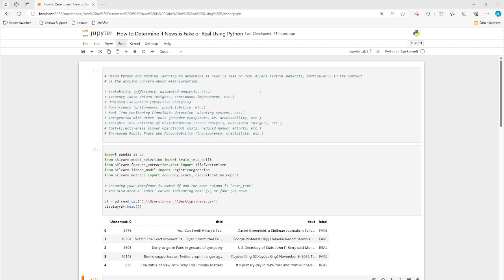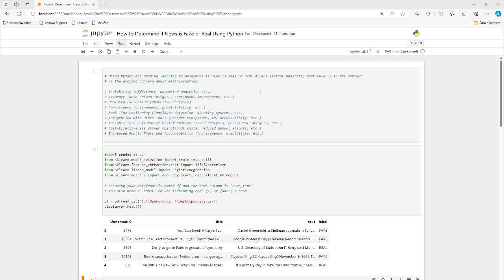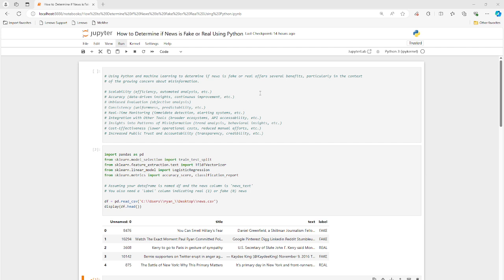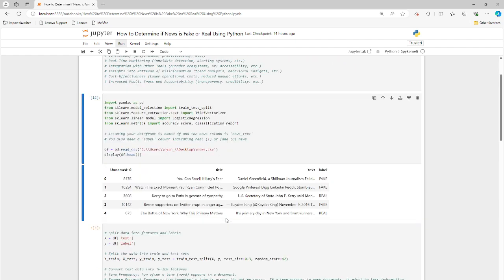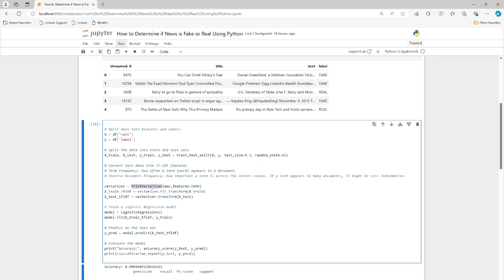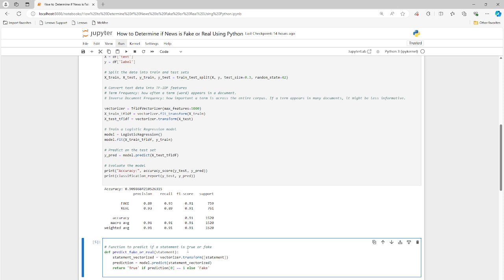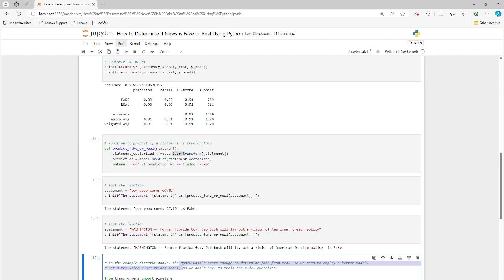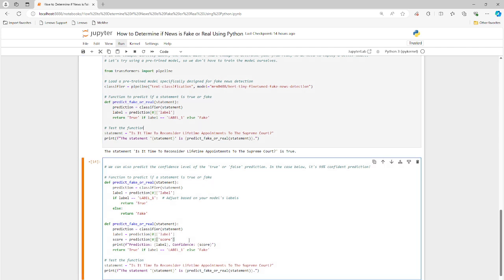How to Determine if News is Fake or Real with Python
Using Python and machine learning, it is possible to build systems that accurately classify news as fake or real. This process offers key benefits such as scalability, real-time monitoring, cost-effectiveness, and consistency in detection. Initially, a dataset of news articles labeled as real or fake is prepared, and TF-IDF vectorization is used to convert text into numerical features. A logistic regression model is then trained on this data, achieving over 90% accuracy and balanced precision and recall. Predictions can be made on new statements, although some complex claims may still confuse basic models. To improve accuracy, pre-trained models like BERT fine-tuned for fake news detection can be leveraged. These models provide both predictions and confidence scores, helping users interpret results with more clarity. The integration of NLP tools and pipelines allows for seamless deployment and analysis at scale. Such systems enable organizations to filter misinformation, build trust, and make informed content decisions. Overall, Python-based fake news detection combines automation, accuracy, and interpretability in combating online misinformation.